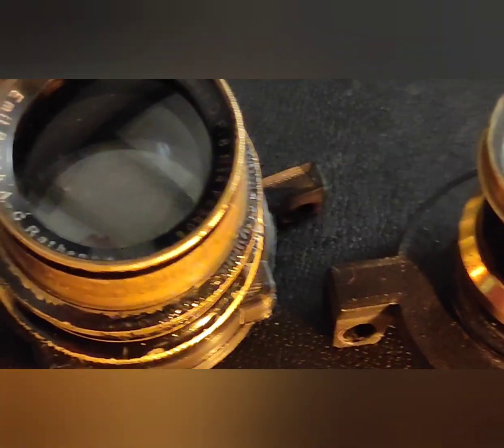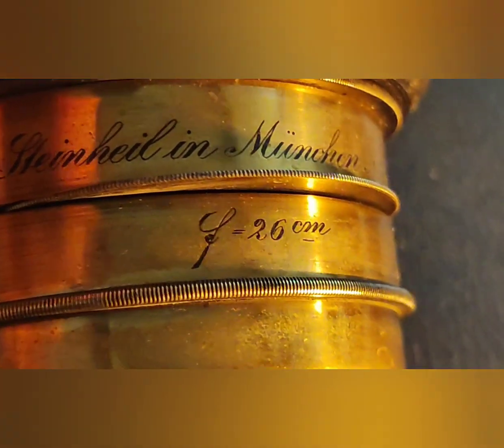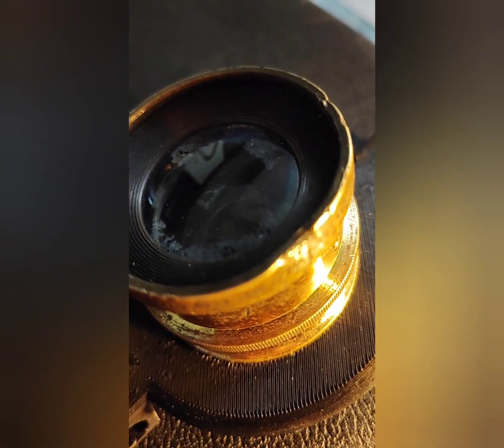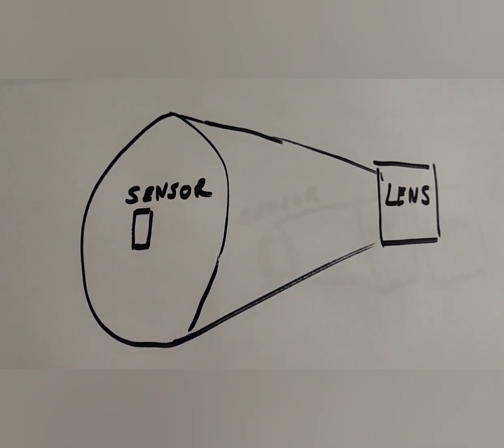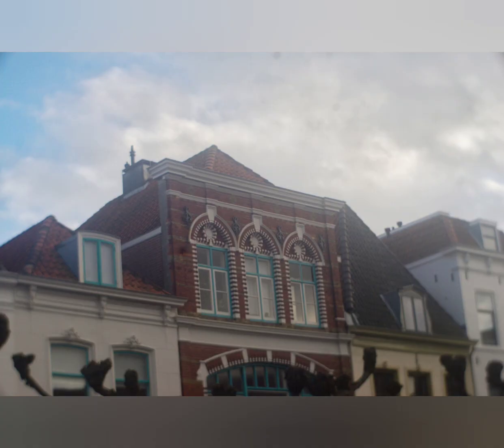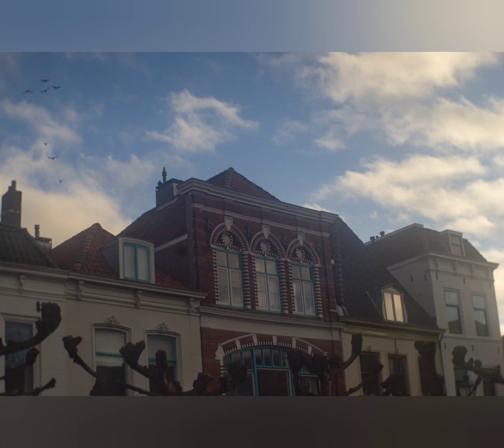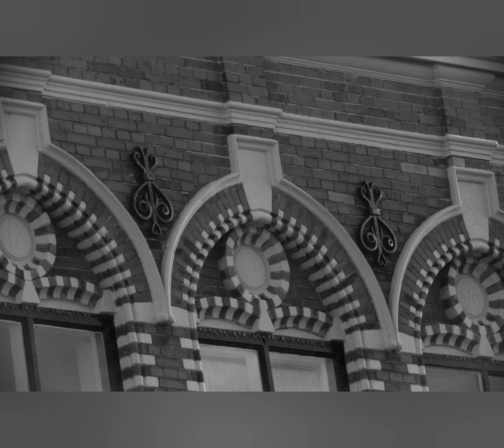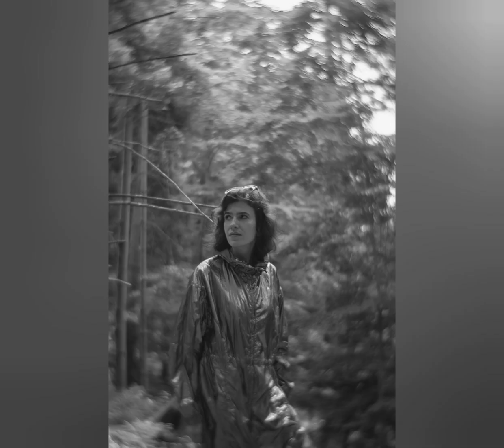Optical adapter for vintage lenses to digital cameras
This video is about an adapter I developed to be able to make use of medium format lenses and large format lenses on digital cameras.

Vintage lenses
Classic lenses